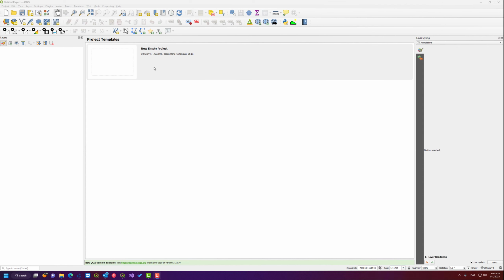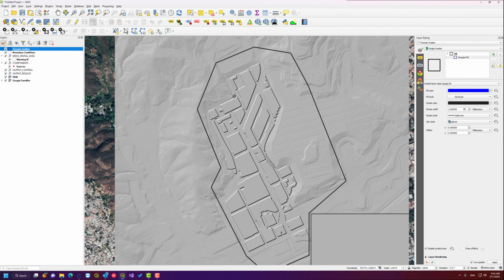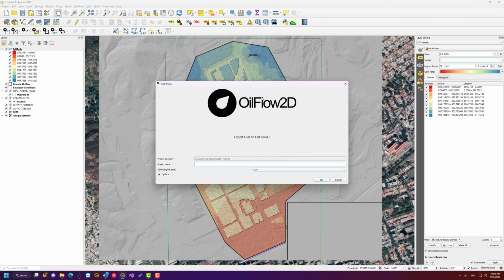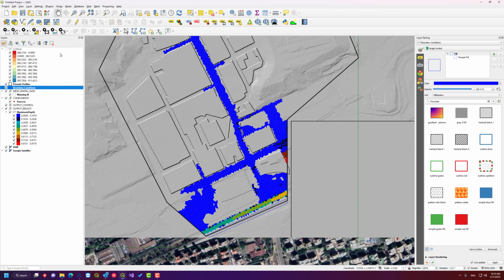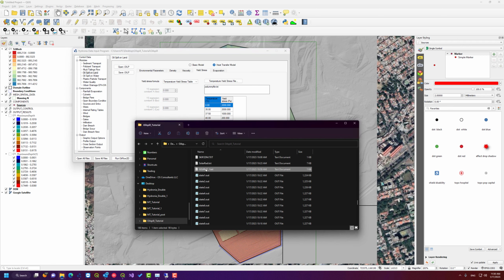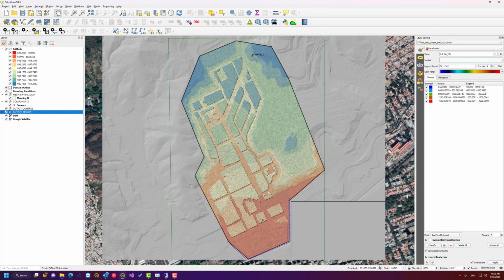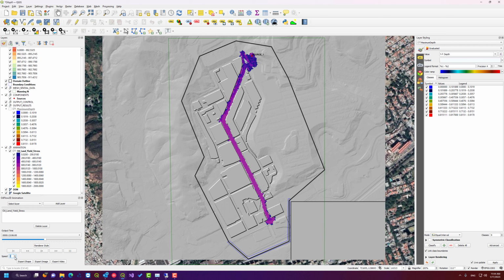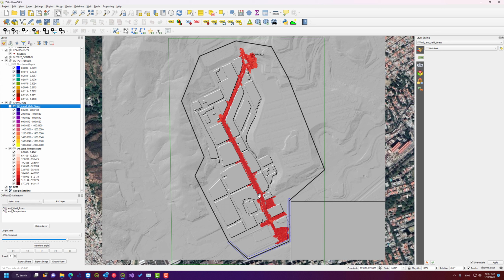Tutorial to perform overland oil spill simulations using OilFlow2D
This video demonstrates how to apply the OilFlow2D model to simulate overland spills. It explains how to set up the model from scratch and describes the different steps required to perform the application, including generating maps and animations.